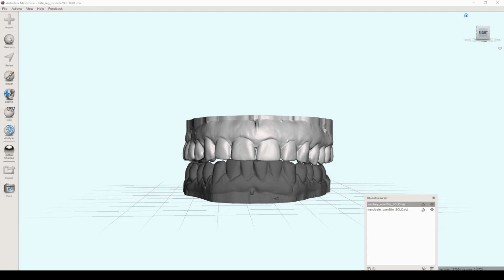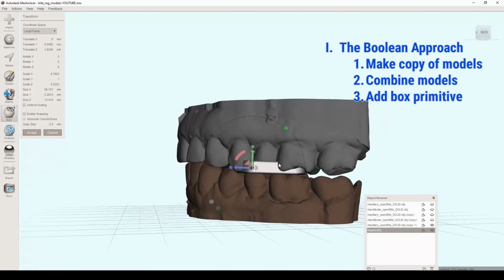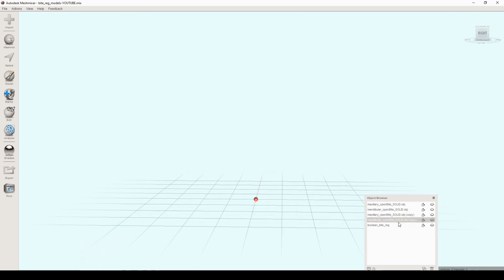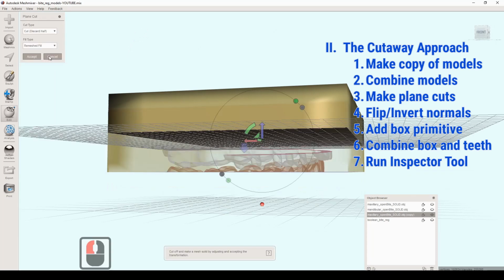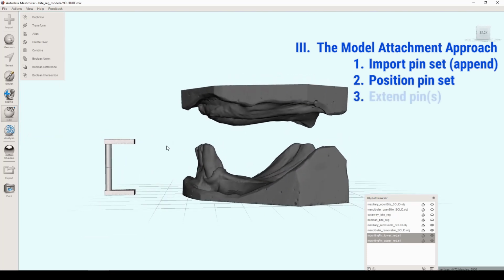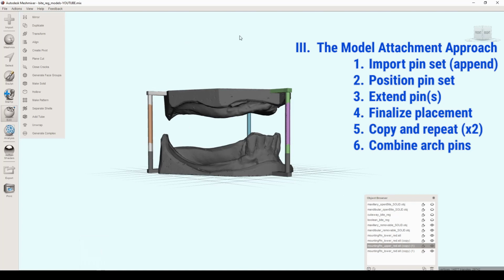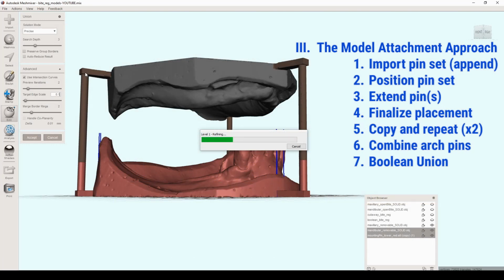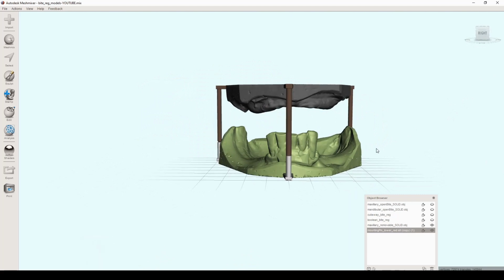Three Approaches to Maintain a Registered Bite When 3D Printing Dental Models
In this video Dr. Yoder demonstrates three possible approaches to help maintain a clinically registered bite.  There are several indications in dentistry where maintaining an accurate arch registration is vital for a fabrication process (occlusal splints, dentures, etc.).  Shout out to Hal for the video suggestion!

##                                     Think that was cool?                                  ##
##                   Do you want to know what else is possible?           ##
##                      Do the manual steps seem intimidating?             ##
##                     Do you wish things were more automated?          ##
You should check out my easy to use Meshmixer Dental CAD App (D3Lab x64)!